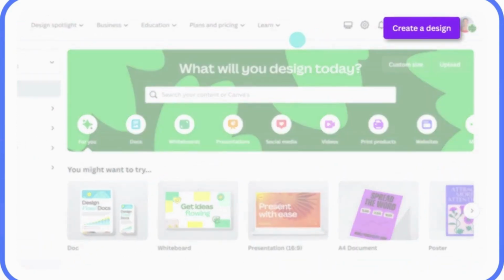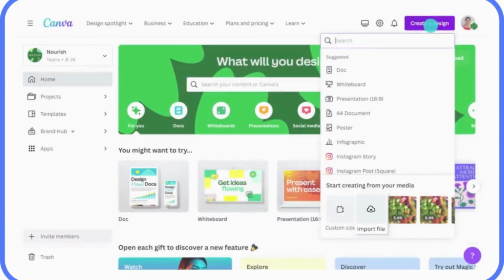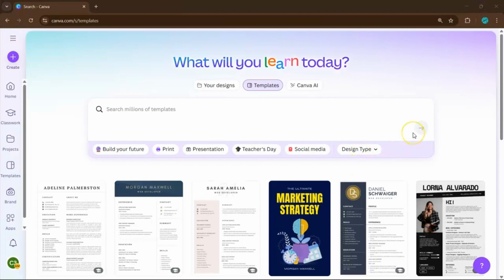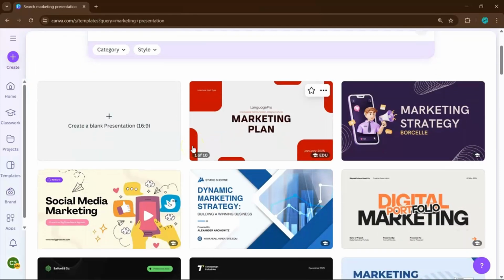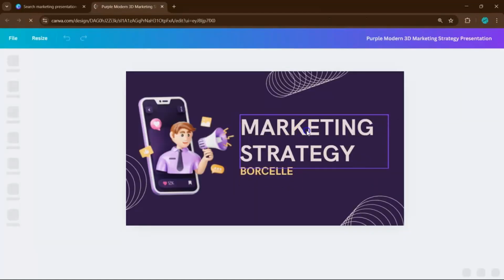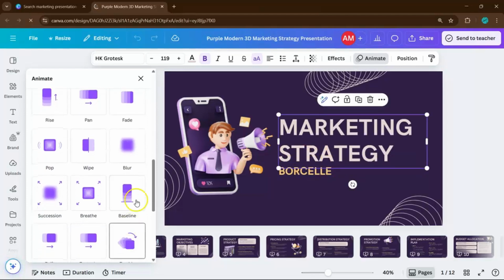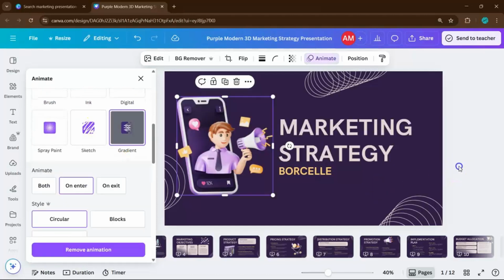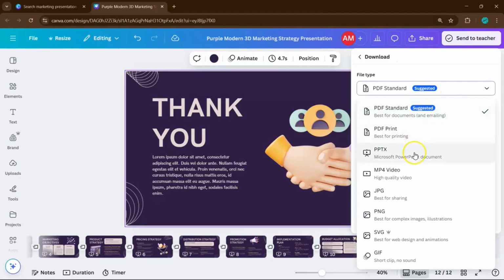How to Add Animations in Canva Presentations (Beginner’s Guide)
Want to make your Canva presentations more engaging and dynamic? In this step-by-step tutorial, I’ll show you how to add animations to your text, images, and elements inside Canva presentations. Whether you’re creating a school report, a business pitch deck, or a creative slideshow, animations can help your designs stand out and keep your audience interested.

In this video, you’ll learn:
✔️ How to access and open Canva presentations
✔️ Where to find the animation settings for text, images, and elements
✔️ Different animation styles like fade, rise, pop, tumble, and more
✔️ How to apply animations to individual elements or all elements on a slide
✔️ How to adjust timing and order of animations for smooth flow
✔️ Pro tips on when to keep animations subtle for professional use, and when to go creative with bold effects
✔️ How to preview and export your animated Canva presentation

Animations add movement and life to your presentation—making it more memorable and visually appealing. Canva makes this process super simple, even if you’re a complete beginner.

By the end of this tutorial, you’ll be able to confidently use Canva animations to make your slides look more professional, engaging, and fun.